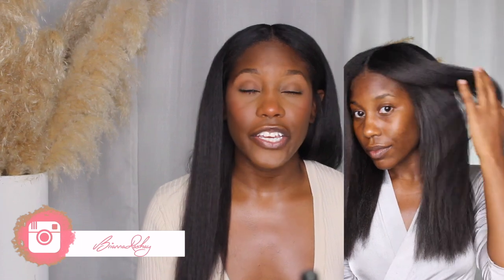Silk Press Series Part 3| Flat Iron Technique & Best Products To Use | No Heat Damage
Link to My Silk Press Favs

⃟Hey loves! I wanted to do a detailed silk press series before the weather gets too hot and we can still enjoy straight hair without sweating our hair out! I hope you enjoy.